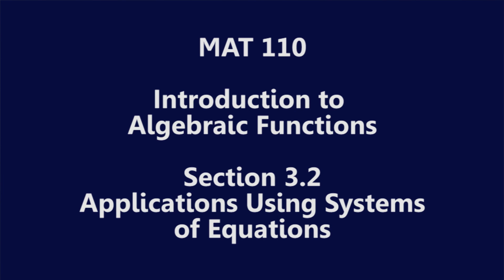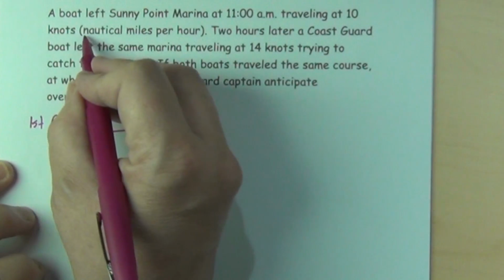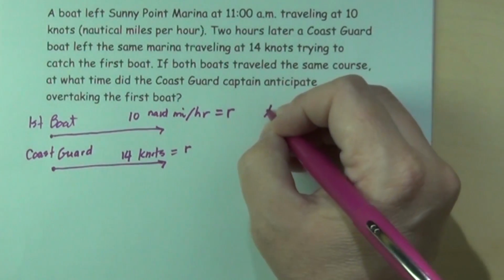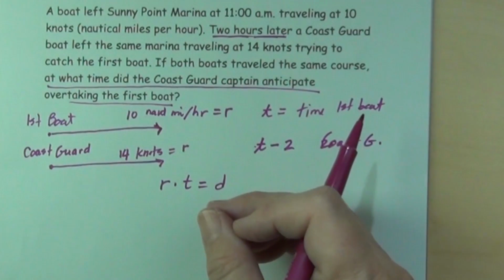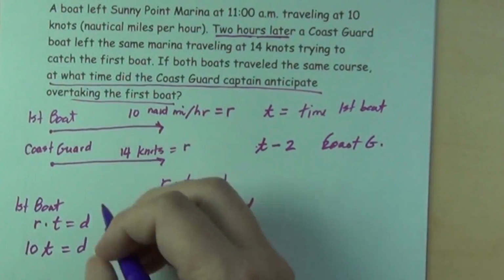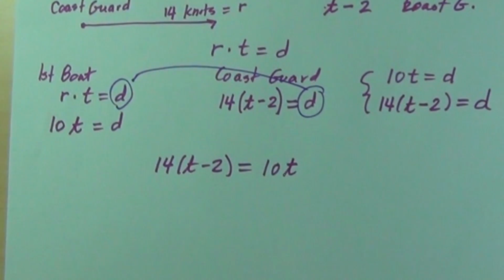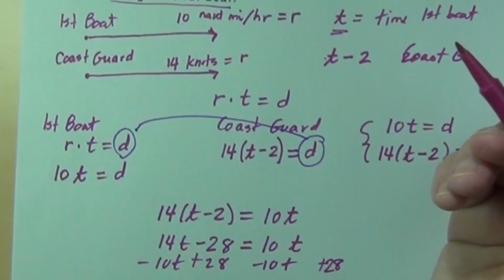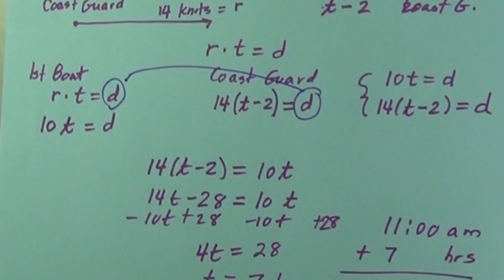MAT 110 3.2 Applications Using Systems of Equations